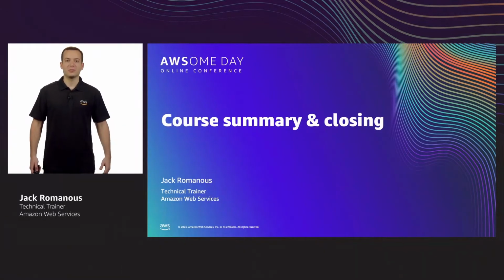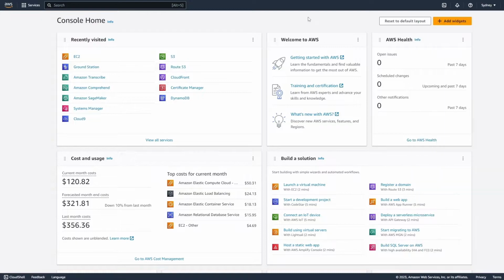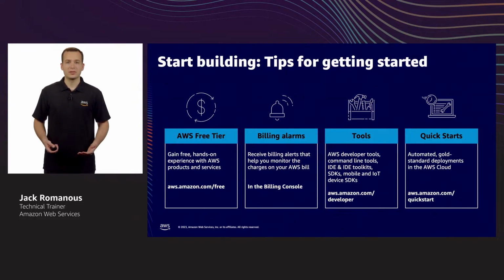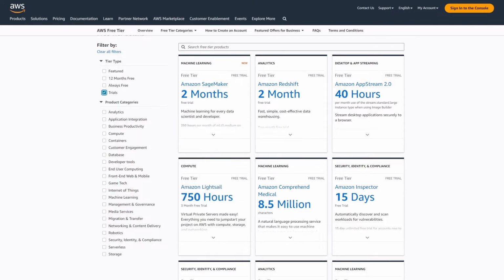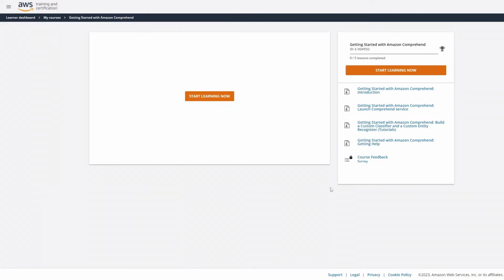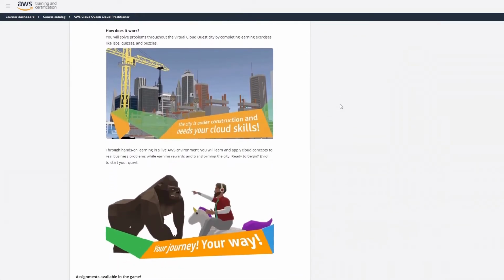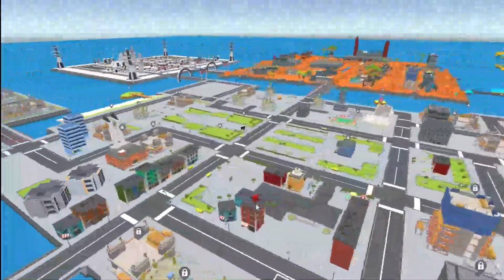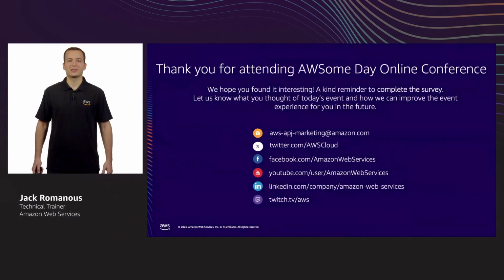Closing Remarks: Course Summary | AWSOME DAY Conference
The closing remarks cover resources that will take your learning journey to the next level and prepare you to start building on AWS.